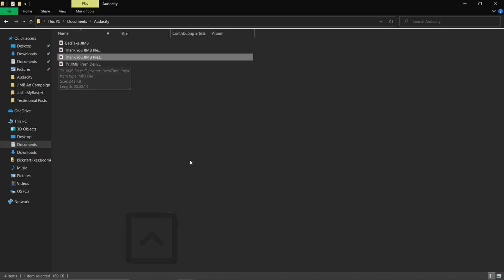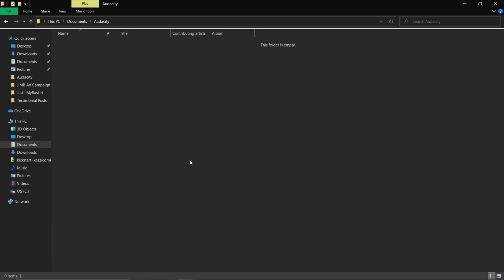Kazzitips Selecting Items with the Arrow Keys in Windows 10 (Windows Tips and Tricks)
Hello, I hope this guide on how to select multiple items only using the keyboard in Windows 10 helps!